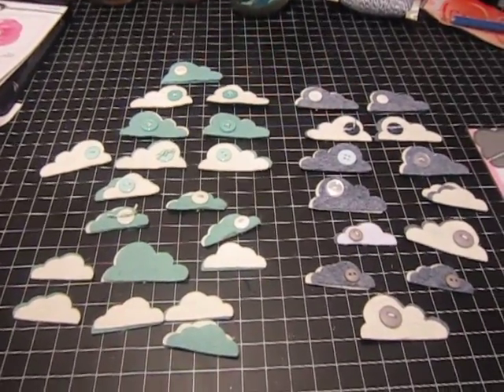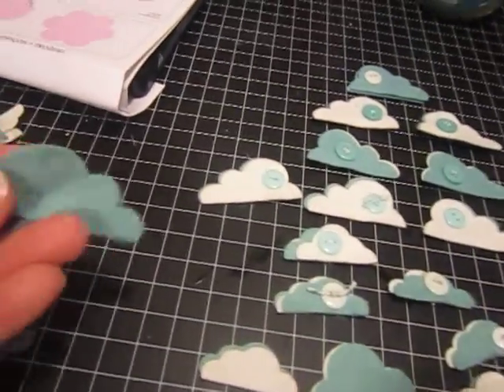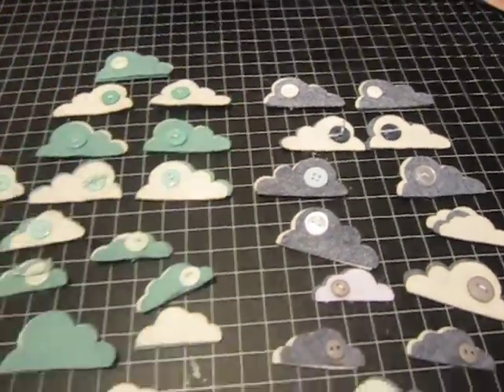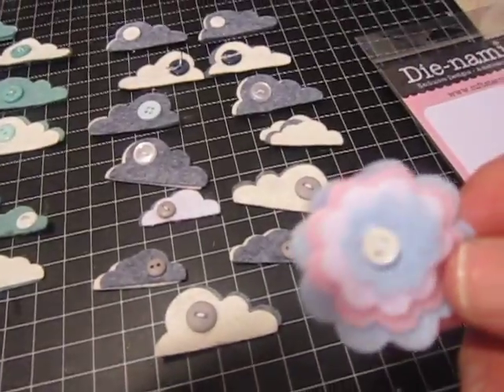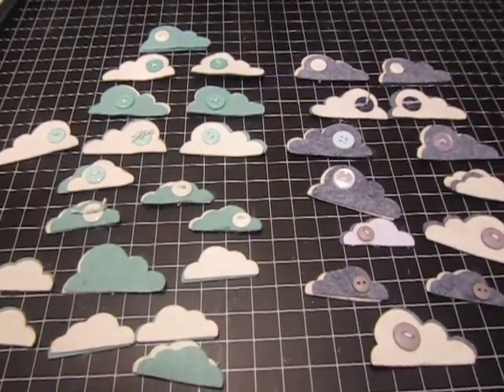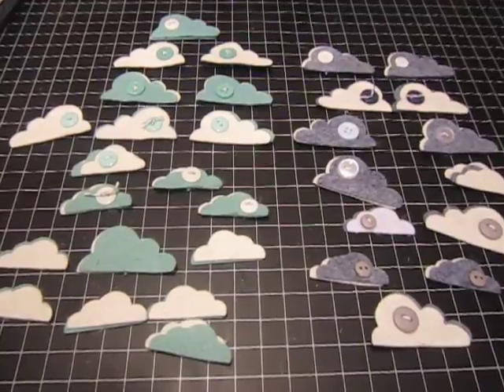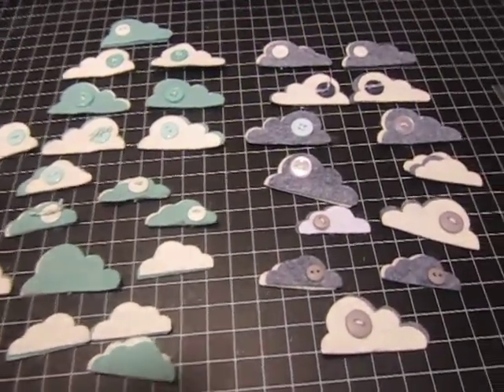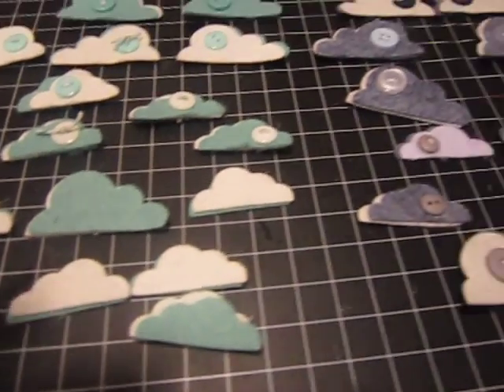Felt Cloud Embellishments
Just sharing the felt cloud embellishments I made.  Would you buy these if you saw them on Etsy?  What do you think of them?  They were fun to make!